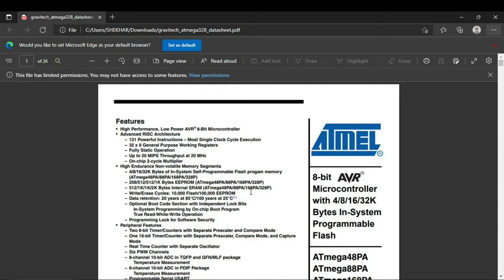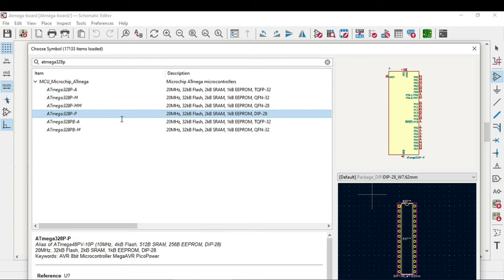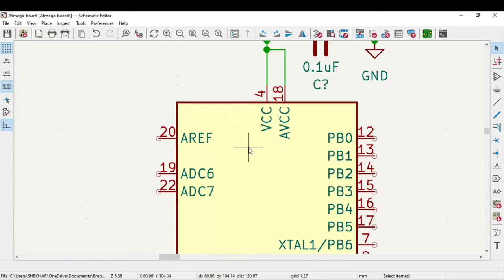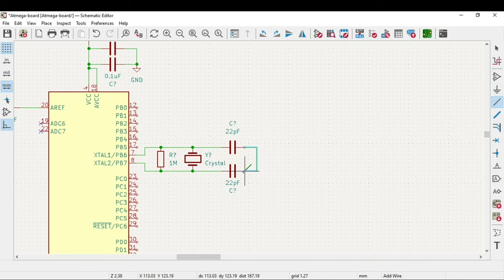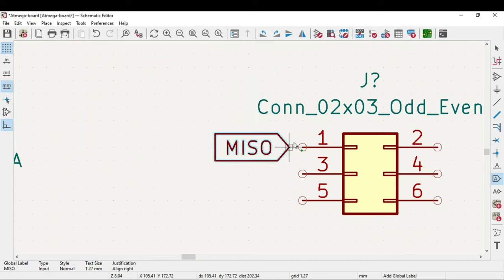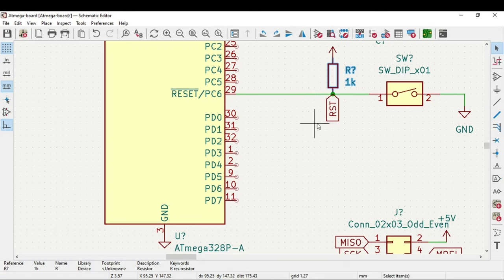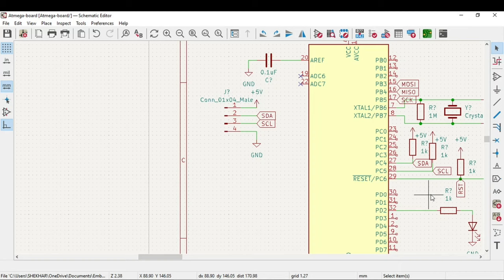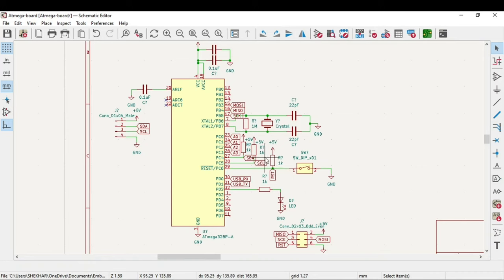Schematic Design (part 2) Microcontroller circuit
In this video you will get to know on how you can design the circuit of Atmega328p microcontroller. The Arduino uno has similar type of circuit.

The Atmega328p is an 8-bit AVR RISC-based microcontroller with 32 KB ISP flash memory, 1 KB EEPROM, 2 KB SRAM, 23 general-purpose I/O lines, 32 general-purpose working registers, 3 flexible timer/counters with compare modes, internal and external interrupts, serial programmable USART, 2-wire serial interface, SPI serial port, 6-channel 10-bit A/D converter, programmable watchdog timer with internal oscillator, and 5 software-selectable power-saving modes. The device operates between 1.8 and 5.5 volts.